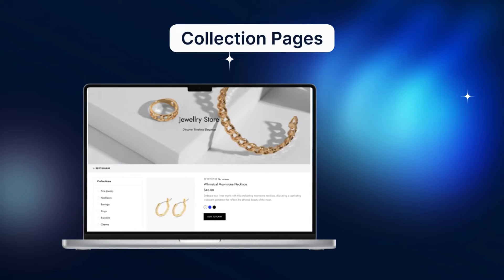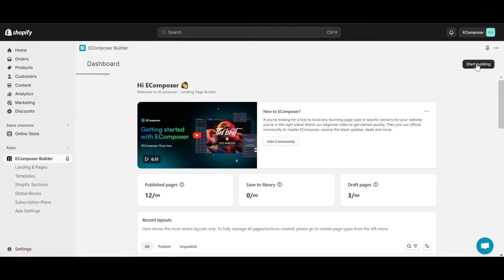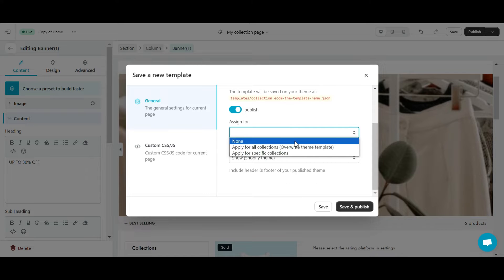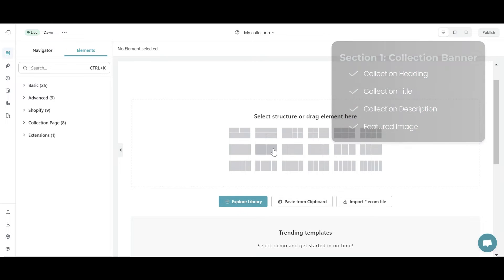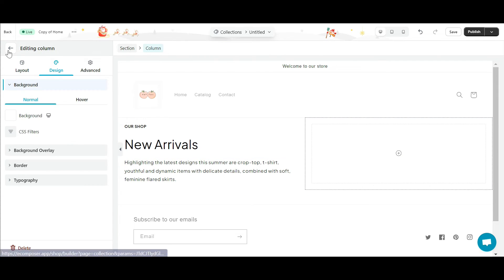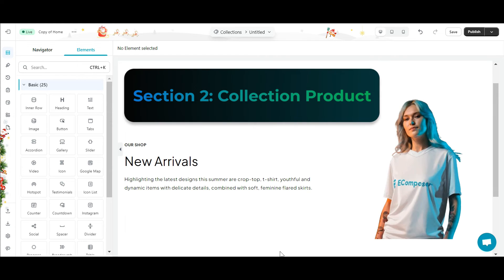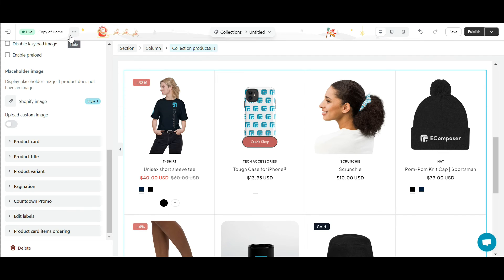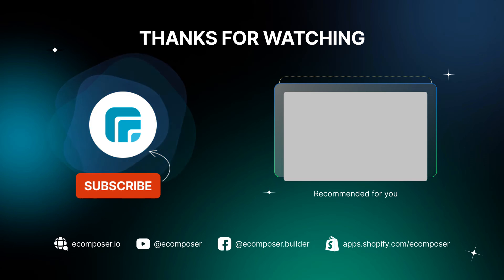How To Create A Collection Page on Shopify || Step-by-Step Guide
Before a customer loves a product and places an order, this journey has its own steps: filter, sort, and compare products. That's why we need collection pages.

As an online store owner, you need to know that when the collection page is up and running, it's easy for customers to evaluate all the products you offer & make buying decision faster. However, creating an attractive and optimal collection is not always simple.

So welcome back to the "Creating Pages with EComposer" series.

Today's video will show you step-by-step how to create an effective Collection page using EComposer Shopify page builder.

🎬 Timestamps:
0:00 - Intro
1:23 - Option 1 - Use Collection Page Template
2:55 - Option 2 - Build a new Collection Page from scratch